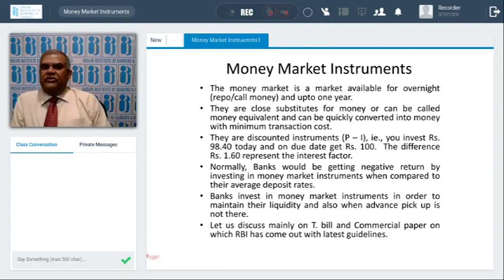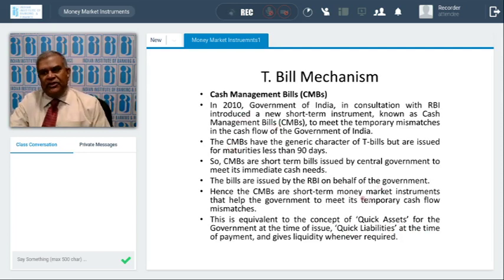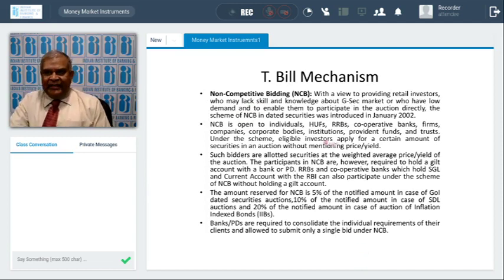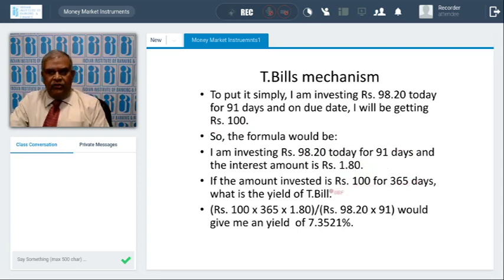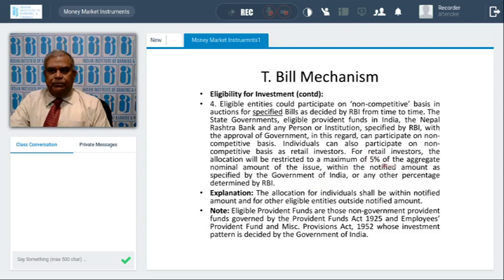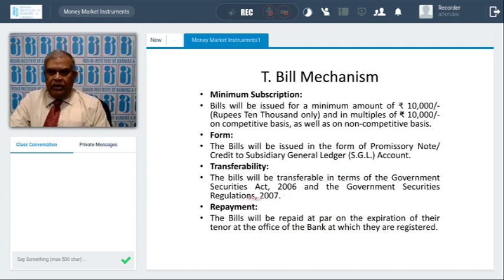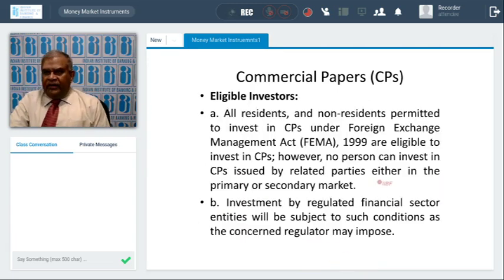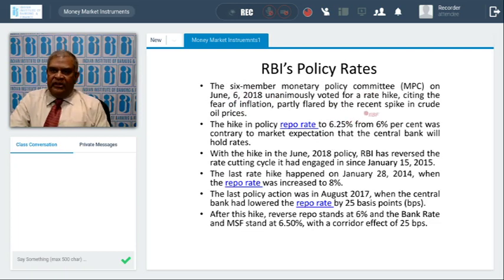Bank Financial Management – Module C - Unit 17 - Treasury Products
Unit 17 - Treasury Products - Cash Management Bills, Prudential Limits in respect of outstanding Money Market Instruments – Recent Development